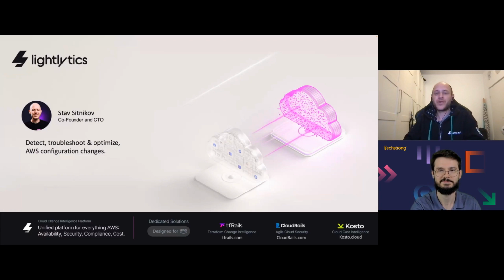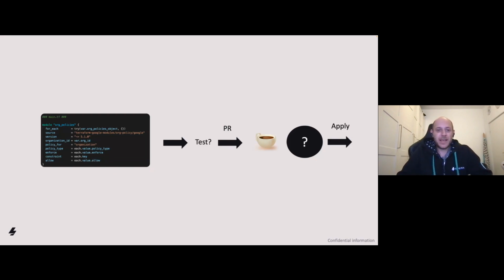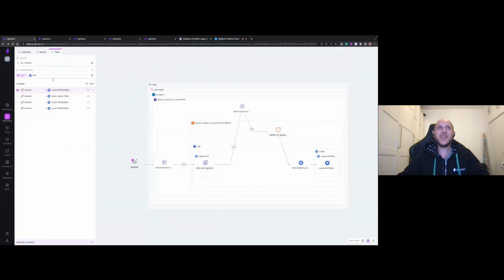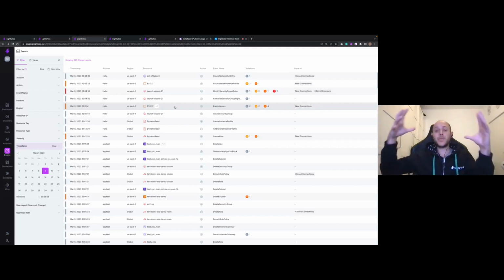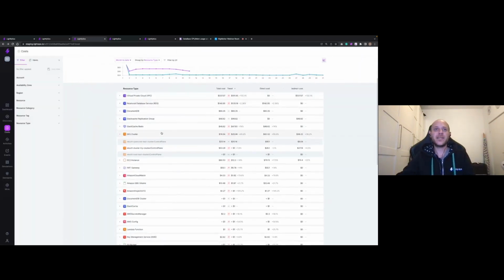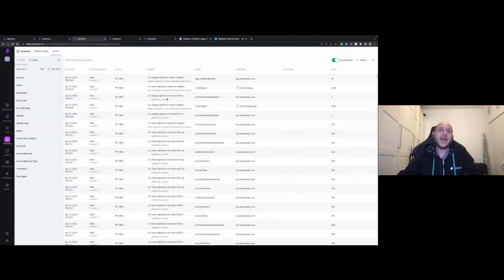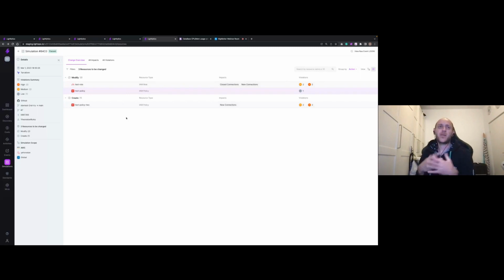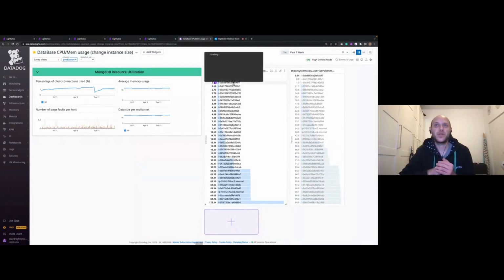Detect, Troubleshoot, Optimize AWS Configuration Changes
Cloud environments today are complex and interdependent and they evolve at blazing fast speeds. Frequent configuration changes shape these environments on an hourly, daily or weekly basis. Cloud teams struggle to predict the impact of changes at large. As a result, managing configuration changes are challenging during development, testing, deployment and operations. Troubleshooting cloud environments is taxing since root cause and impact radius analysis are difficult.

Agile cloud processes and technology enable Cloud Change Intelligence (CCI) which helps manage cloud configuration changes in organizations at scale. CCI incorporates real-time contextual awareness throughout the life cycle of cloud assets. This is key to understanding how cloud configuration changes impact cloud environments.
In this program, we’ll cover:

- Fundamental challenges with managing AWS environments at scale,
- How each configuration change modifies your posture,
- How change intelligence for AWS can help your cloud teams:
    - Find the root cause and complete impact radius of incidents,
    - Detect, troubleshoot and optimize cloud environments.

Key Takeaways:
- Cloud configurations are extremely complex and evolve quickly.
- Detecting, troubleshooting and optimizing cloud issues continues to be a challenge,
- Your teams can overcome the complexity with Cloud Change Intelligence:
    - Improved visibility and troubleshooting.
    - Cloud Change Intelligence helps operate AWS environments at scale by    improving availability, boosting security and reducing cost.